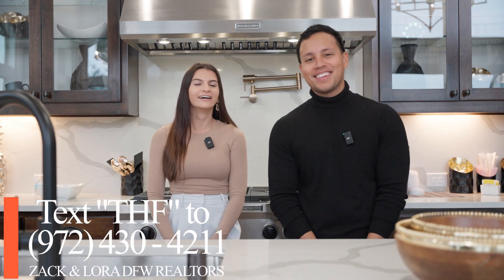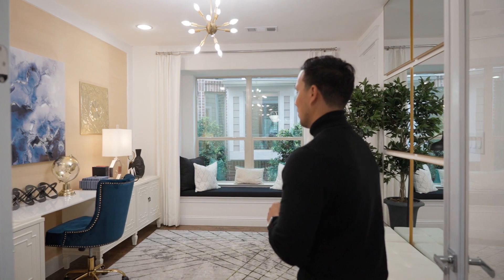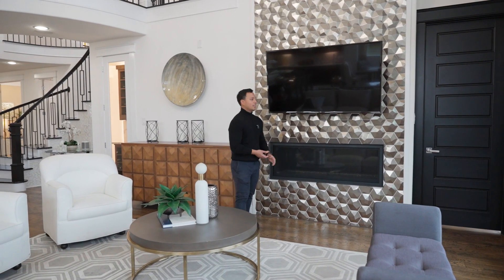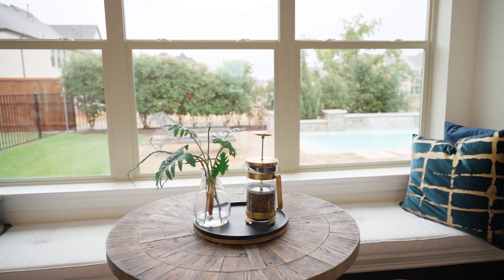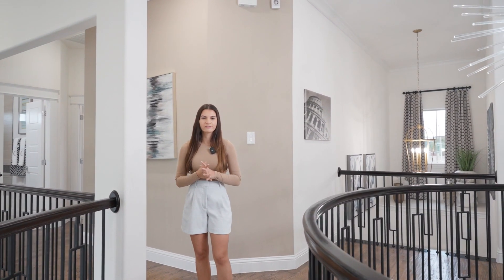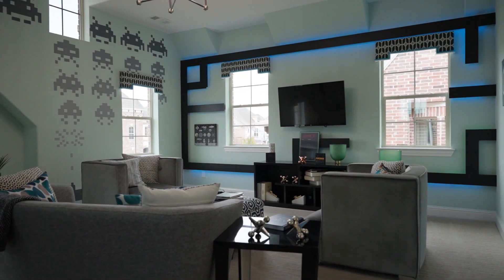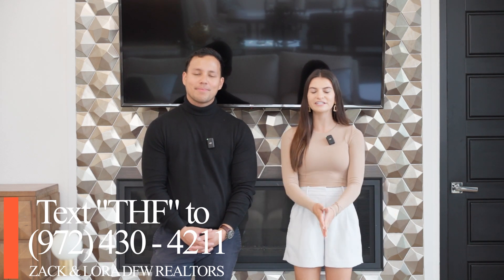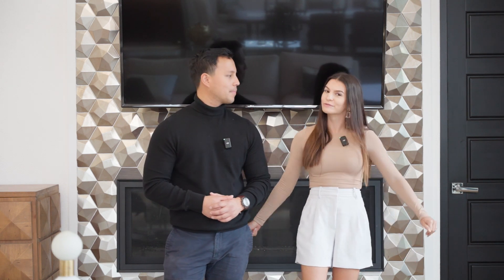GRAND HOMES Model Home Tour in Lake Forest | Living in Dallas Texas: McKinney, Texas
Today, we are touring Grand Homes' Lake Forest floor plan in the Lake Forest community. The weather dropped below 70 degrees that day so Zack's turtleneck is a must. This builder starts at an amazing price of $610,000 in the desirable and growing city of McKinney, Texas. McKinney is located about 30 minutes north of Dallas, Texas. McKinney houses fantastic school districts and quick-growing communities.

In Lake Forest, you will experience the comfortable, yet thriving atmosphere of a family friendly master planned community with amenity center with kitchen, gym, swimming pool, trails and sport field. Surrounded by wooded hike and bike trails along Cotton Creek Park.
The neighborhood is served by McKinney ISD where students will attend McGowen Elementary, Evans Middle and McKinney High School. Students are within walking distance to McGowen Elementary. Enjoy family time at a nearby park, or a shopping trip to Stonebriar Mall, swimming at Don Rodenbaugh Natatorium or a movie at Cinemark. The multiple entertainment options make McKinney a great place to live. Commuting to neighboring towns is easy with fast access to Highways 380, 121, 75 and Dallas North Tollway. This community's starting price is from $610,000.

If you are interested in a preview, want to up to date availability of this community by Shaddock Homes or any other builder in Dallas/Fort Worth, Texas - Call or Text: Zack Or Lora
We work closely with this builder and will have happy to provide all the most current information!

Home Shown Specs: 4-5 Bedrooms, 3-4 Bathrooms, 2 Car Garage
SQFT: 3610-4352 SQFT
Community Starting Price: $610,000
Home Shown Starting Price: $1,017,900
Tour By:
Zack Srisauy (DRE# 0748301)
Lora Karacic (DRE# 0758562)

If you're thinking of moving to the Dallas/Fort Worth area, you're in the right place. On this channel, we tour all the new and upcoming homes in the DFW area, so you have exclusive opportunities to see and own your dream home in Texas.